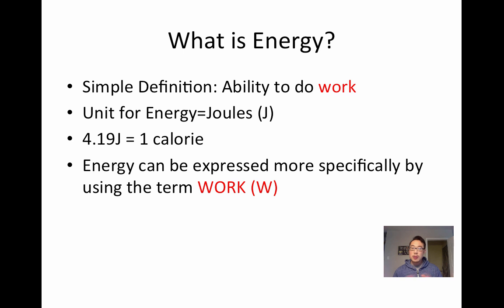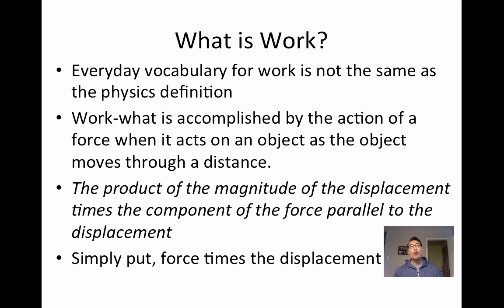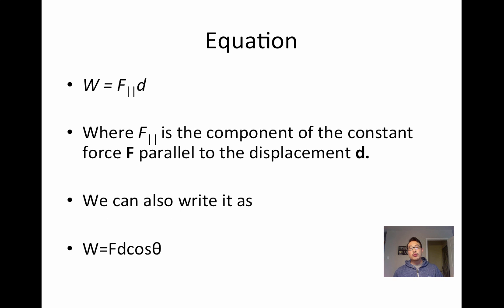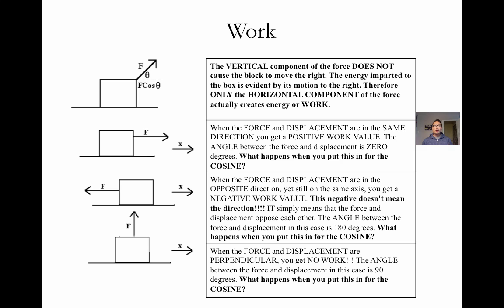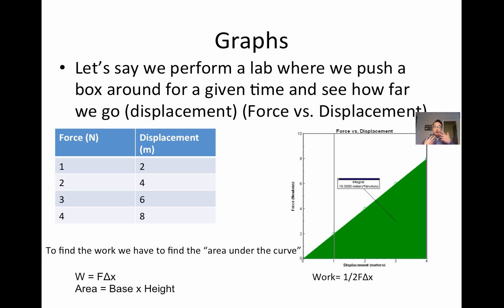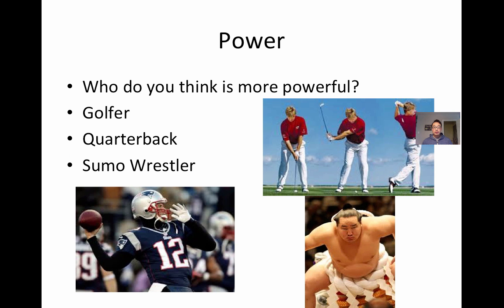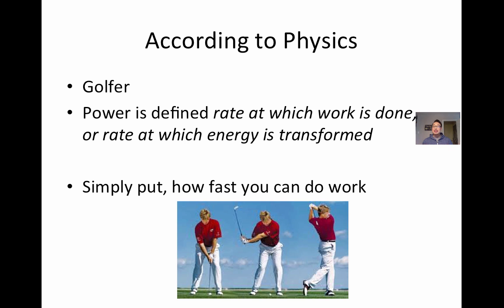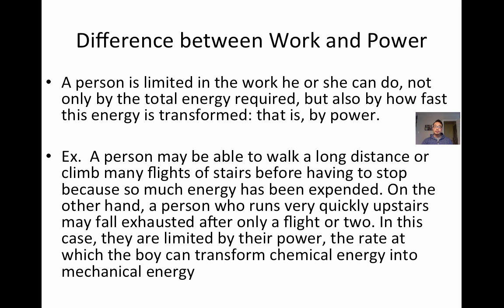Work Power Energy Intro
Table of Contents:

00:01 - Work/Power/Energy
00:04 - Types of Energy
00:17 - What is Energy?
00:55 - What is Work?
01:27 - Equation
01:52 - Examples of Work
05:16 - Work
06:25 - Graphs
07:40 - Power
08:00 - According to Physics
08:22 - Power
08:55 - Difference between Work and Power